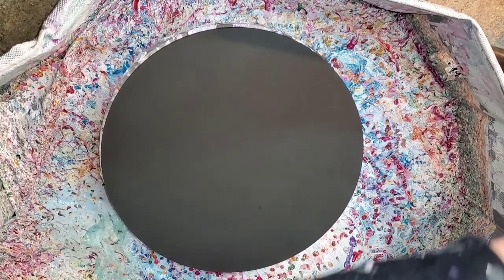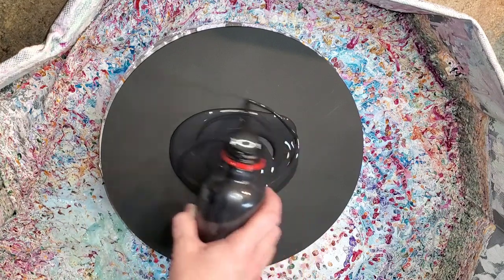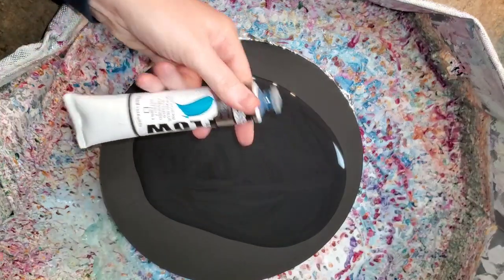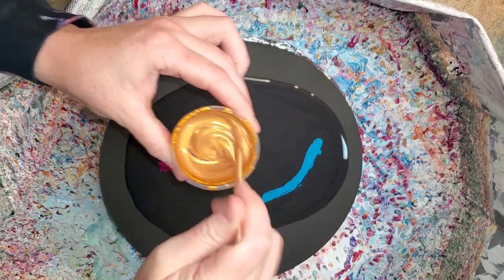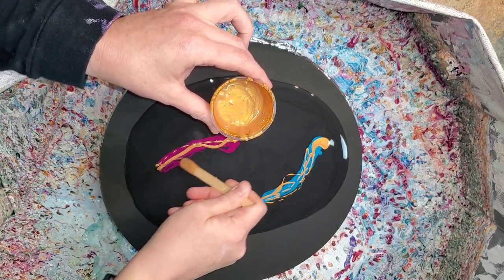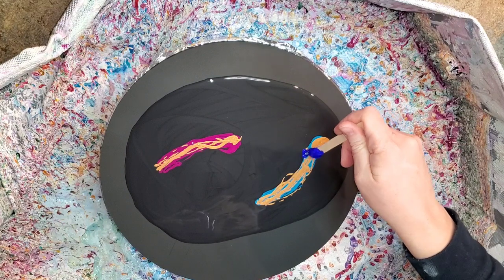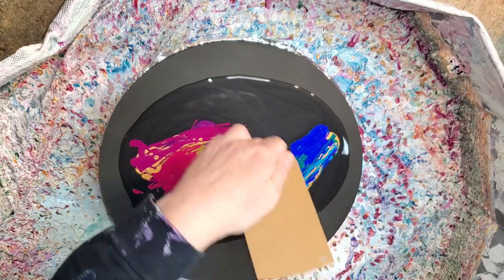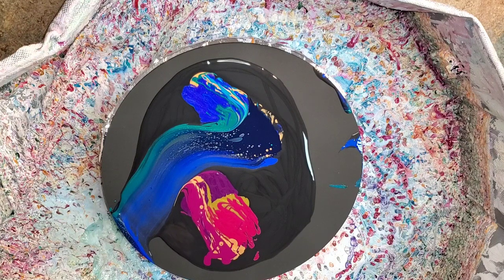#129 - Bloom Swipe on 12" Wood Round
This was my first swipe on a wood round. I've done swipes on records, but I have wanted to do something similar on a wood round and I tried it out on a black pillow. I used more color than I intended, but the Puttin on the Glitz by Primary Elements are so incredibly beautiful, so it's hard to not want to use them all.

This is a 12" MDF Wood Round.

Colors Used:
Southern Ocean Blue by Matisse (Flow)
Australian Red Violet by Matisse (Flow)
Egyptian Coin by Colourarte (Prizm Pour)
Crushed Velvet (Colourarte Puttin on the Glitz Primary Elements)
Laguna Azul (Colourarte Puttin on the Glitz Primary Elements)
Bellagio (Colourarte Puttin on the Glitz Primary Elements)
Blissful Bordeaux (Colourarte Puttin on the Glitz Primary Elements)
Butter Toffee (Colourarte Puttin on the Glitz Primary Elements)
Apple Rose (Colourarte Puttin on the Glitz Primary Elements)
Golden Heavy Body Paynes Gray (Cell Activator)

Save 20% on Everything on the Colourarte website with code Mandy1120. I love Colourarte and I use the resin line also. The new Puttin on the Glitz Primary Elements set is out, and they are semi-opaque and GORGEOUS!

My house paint in this video is Color Place Black Onyx Satin from Walmart.

Pouring Medium is a mixture of 2 Parts Behr Premium Plus Deep Base High Gloss Untinted Enamel, 1 part Glidden Semi-Gloss Untinted Base C  and 1 Part Jo Sonja's Gloss Varnish. I got this combo from Jodie from  @The Painted Dreamer  Here is a link to her channel:

The Cell Activator is 1 Part Golden Heavy Body Payne's Gray to 3 Parts Australian Floetrol.

Golden Bright Paynes Gray